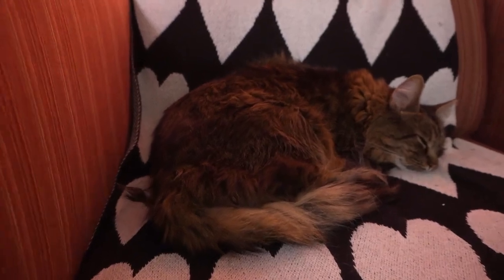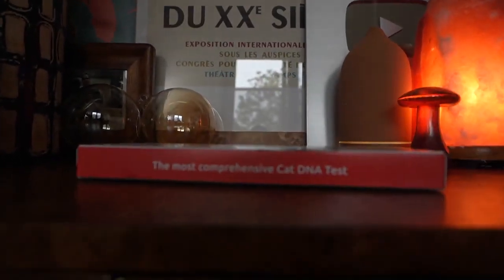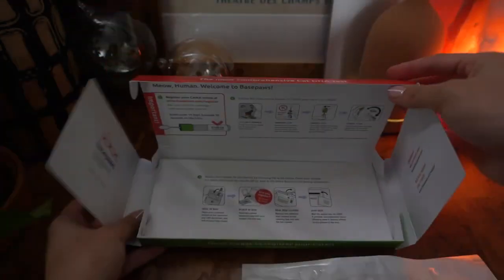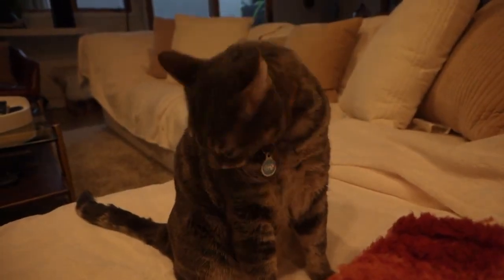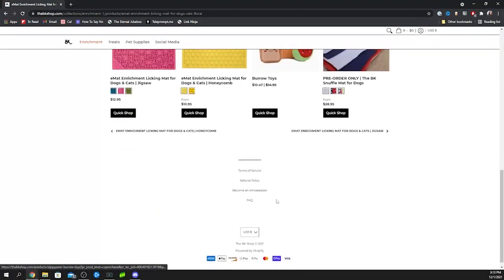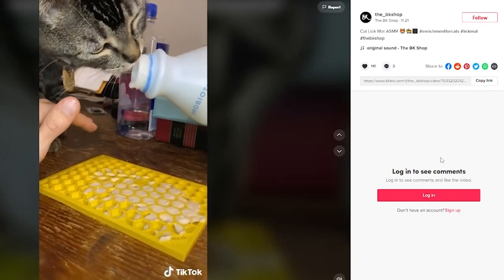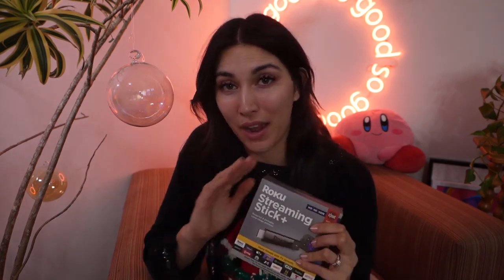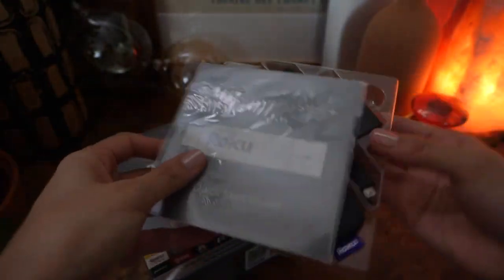gift ideas for your mom and cats | Sydnee Goodman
Roku Streaming Stick+

Kodak Digital Film Scanner

🎧 Podcast: Shut Up! Keep Going
❐ Camera Setup ❏
Sony A7C
Alt Microphone
Wireless Remote